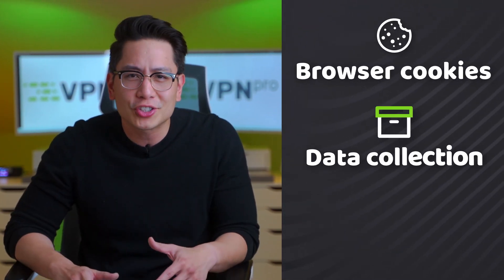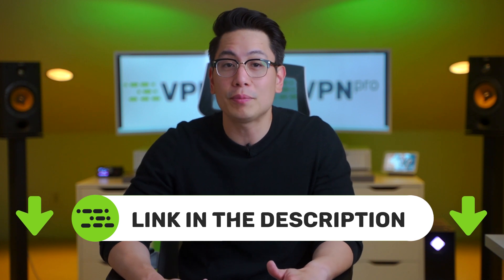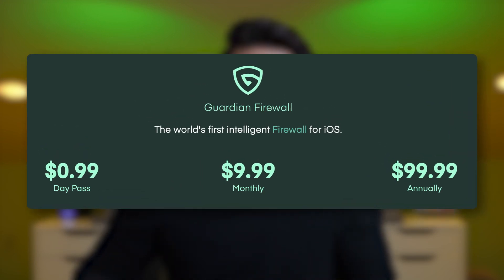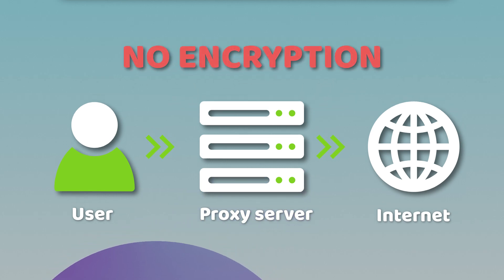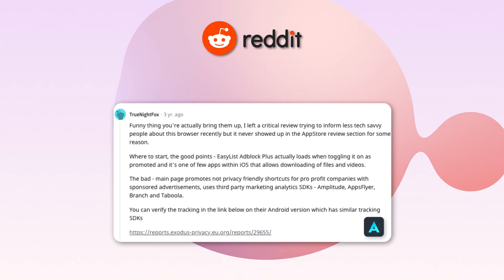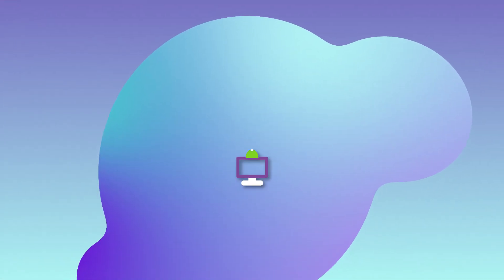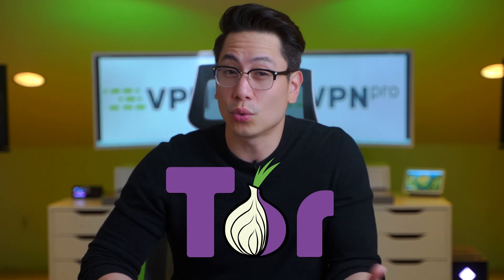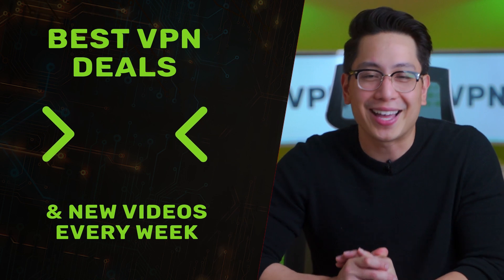Browser with VPN | Which browser is BEST for your security?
🌐 Need to avoid browser cookies? Here comes the best browser VPN! 👇💥
Its Threat Protection secures your browser from scam links, trackers and malware.💎

Even the most popular browsers are not your friends, not with all the browser cookies, data collection and tracking they’ve got on you. A VPN could help with that, but this solution is not for everyone. Fortunately, there are some of the best browser VPN examples waiting for you right here. Here come some internet browser with VPN options that will help you stay safe online.

\\TIMESTAMPS//
0:00 Intro
0:53 Is Brave the most secure browser?
1:23 Do you have to pay anything for Brave's security?
1:46 Opera browser: should you consider it?
2:24 Security focused browser alternatives
3:20 Tor browser: best possible pick?
4:30 Conclusion

Brave browser - security and privacy browser

If you are looking for a browser for privacy, Brave browser gotta be the best. Does Brave browser have a VPN? Sure does! Not just a VPN, but also a password manager too! As if that weren’t enough, I’ve found some quite relevant features present in this browser with VPN as well. For instance, it has an option to disable ads and potentially unsafe scripts on websites, it can even completely get rid of your browsing data if you need it. I definitely didn’t have to use it, no need to check the browsing history. It’s not perfect however, as VPN on browser is only available on the iOS version of Brave. Its TOR mode is quite lackluster in general. To end on a good note, developers promise to add VPN to the Windows and Android apps soon, so I’m waiting for it.

Opera VPN - a misleading proxy, that you SHOULDN’T use!

While Brave is not widely known, Opera browser with VPN on the contrary, is widespread and popular. But it shouldn’t be. If you already saw our Worst VPN video, you get what I’m pointing at - this web browser VPN is actually just a faulty proxy service, with way too many third-party permissions. And yet, it’s considered as a good browser with built-in VPN. If you ever wondered “What browser should I use?” and Opera came to mind, it’s fine, it’s not a bad browser by itself. Just keep in mind that if security and privacy are your focus, Opera is not the safest browser around.

Aloha / Epic / UR - false security browsers

While Opera is a big name and its flaws have been mentioned countless times now, some smaller security browsers sometimes escape the attention. Aloha browser, Epic browser and UR browser have advertised themselves as privacy-focused Firefox and Chrome alternatives, but were called out for their blatant lies. Even before criticism from the industry specialists, Reddit users debunked strong claims of these browsers. Check out for yourself, there are a lot of red flags when you know where to look. As those Reddit users noticed, being Chromium-based and closed-source, having ambiguous privacy policy and collecting “Diagnostic data” forcefully is not how you should provide a secure service. It doesn’t even matter which browser is best amongst these three. You could say they are  equally untrustworthy.

The Onion Router - the most secure (and the slowest) browser

Now, the actually good example of a best browser VPN is the TOR browser. Except that it’s not quite a VPN in browser, not in the same sense as previous examples. TOR browser’s system involves various users serving as “nodes'' for you to connect through.

While TOR makes for an extremely powerful security solution, it critically lacks in network optimization. Even at better times, you will lose tons of speed, making even some trivial internet tasks remind you of Dial-UP times.

A more fringe usage of TOR browser involves accessing the dreaded Dark Web. In actuality, I get that you probably won’t do that. But if you want to - use TOR for it.